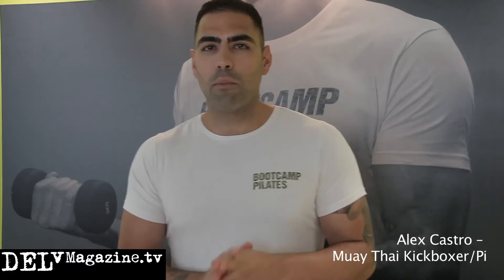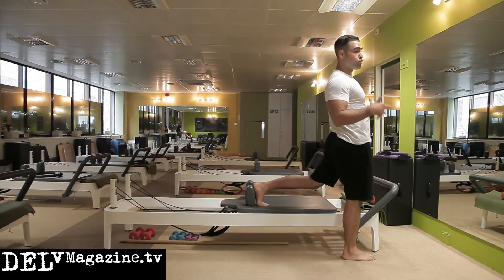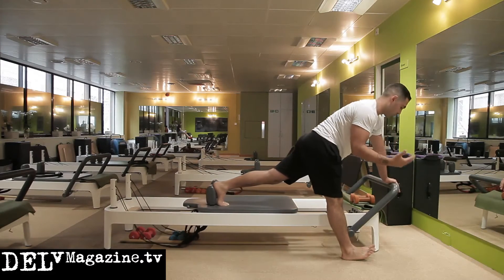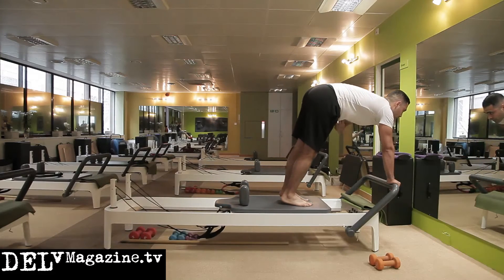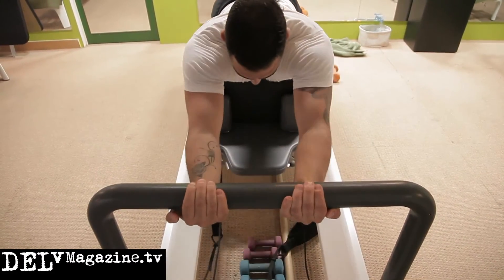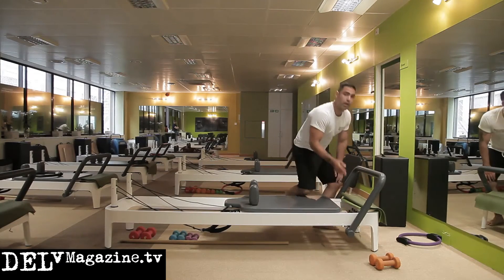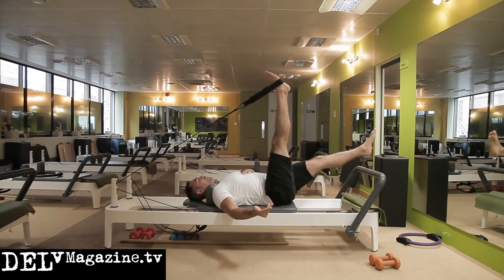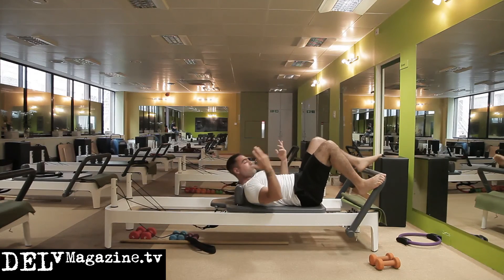Bootcamp Pilates with Alex Castro (Fitness)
With a Muay Thai Boxing background, Alex Castro shows us how dynamic pilates helps him to sustain strength and flexibility in his sport. A new Camden branch will open in October!
34 Porchester Road
Bayswater, London W2 6ES.